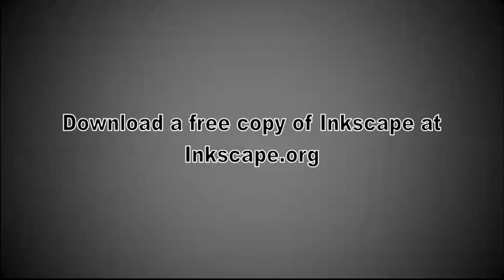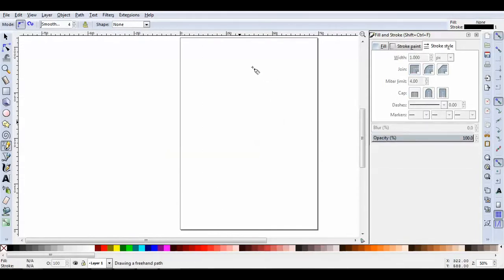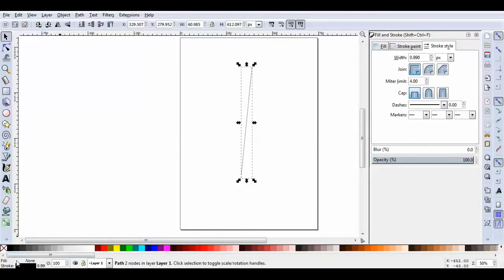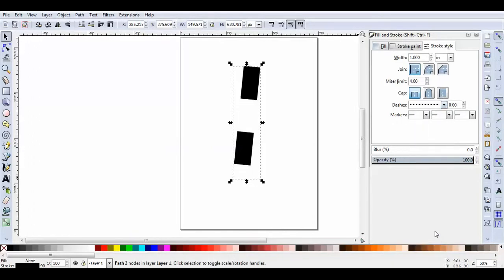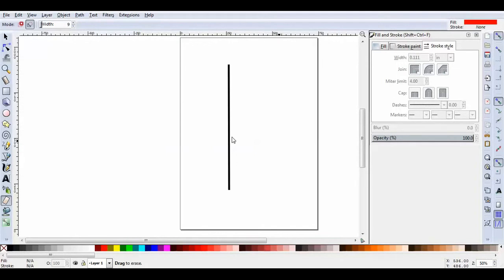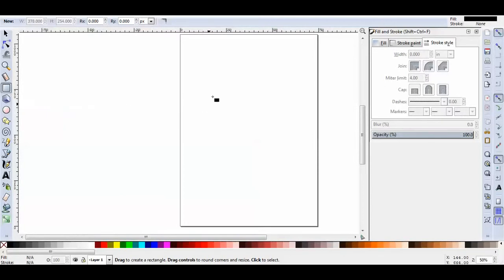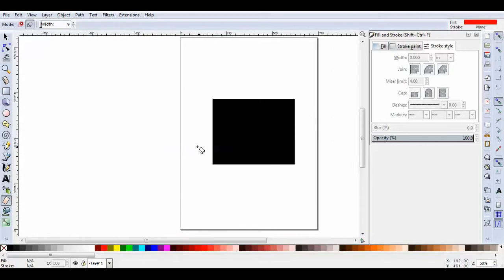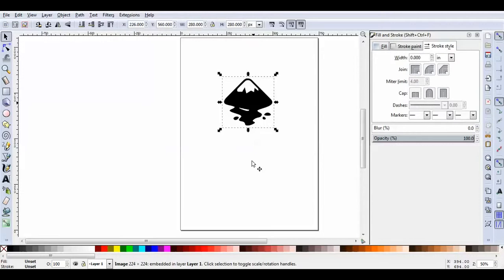Inkscape: Lines and Images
An Inkscape tutorial on how to alter and break lines, alter shapes, and place images.